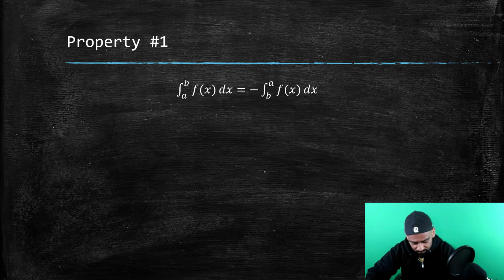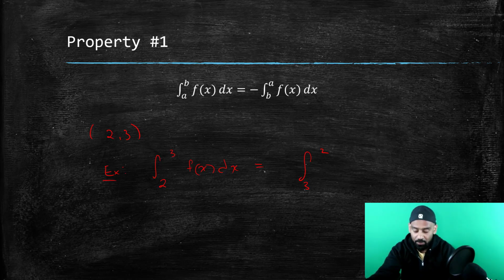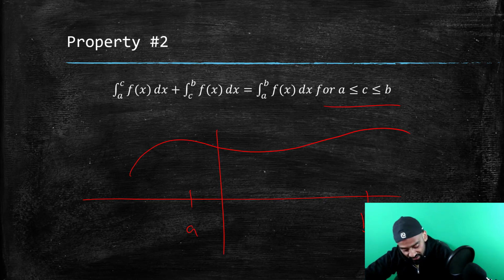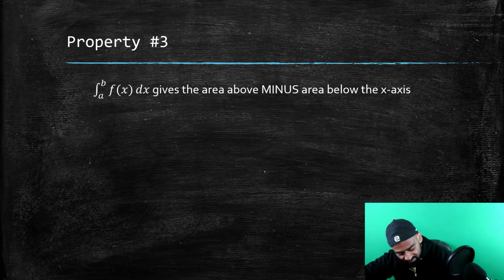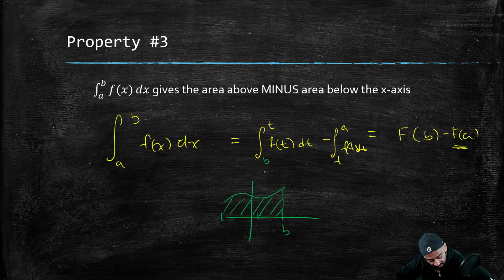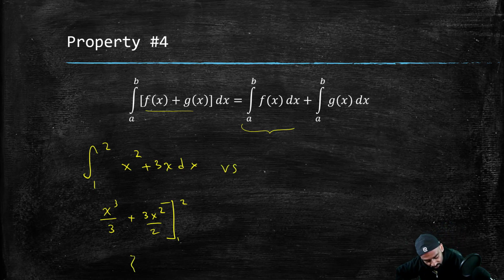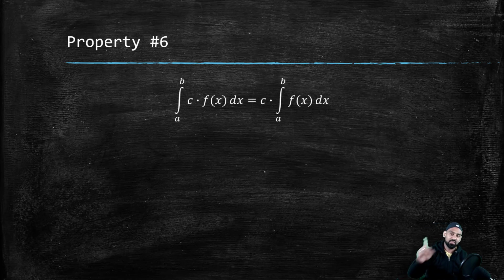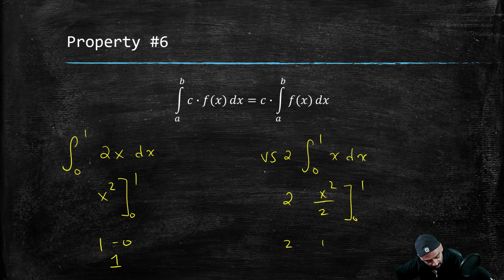Section 4.3.3 - AntiDerivatives - Properties of the